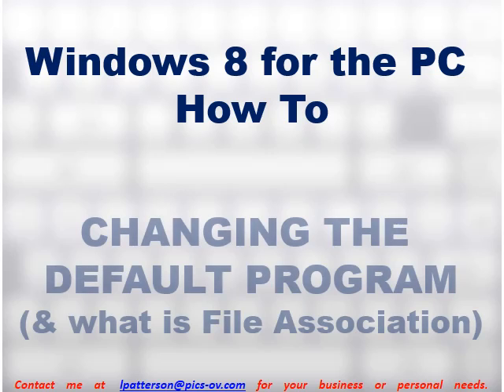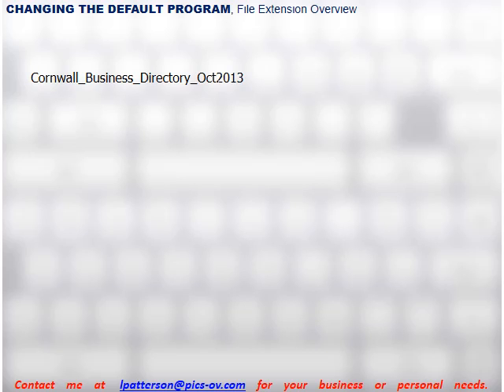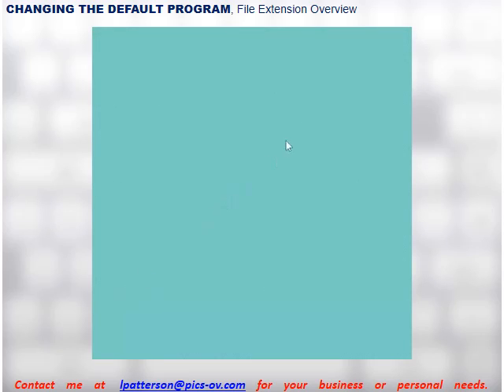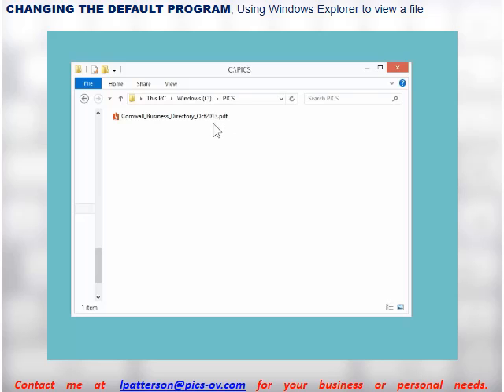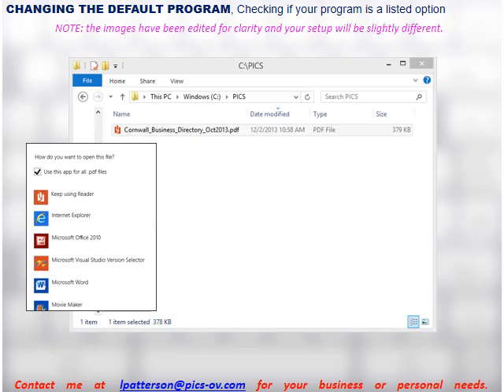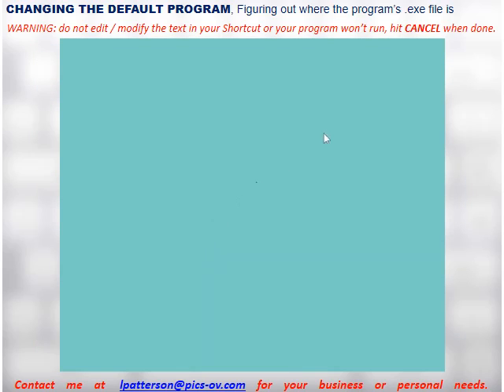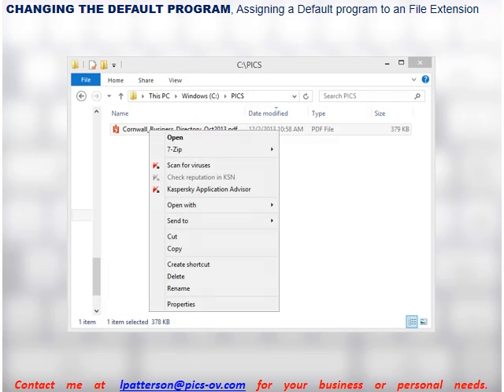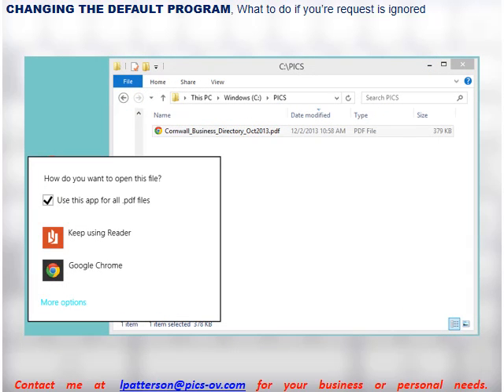Windows 8 How to, changing the default program and learning about file associations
An overview on Windows 8 handling of file associations and how I went about changing my default PDF reader from Windows Reader to Google Chrome, along with some of the challenges I encountered.